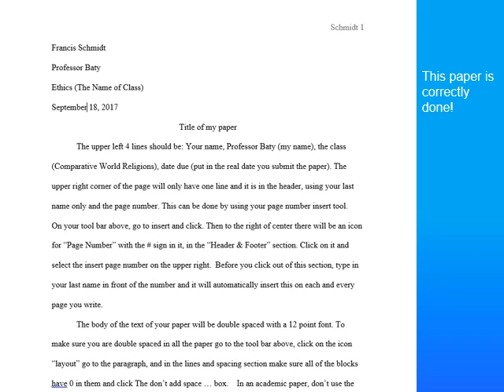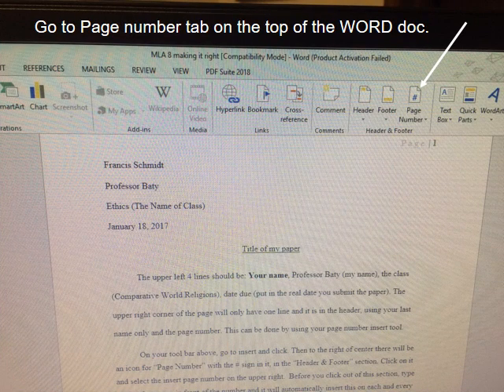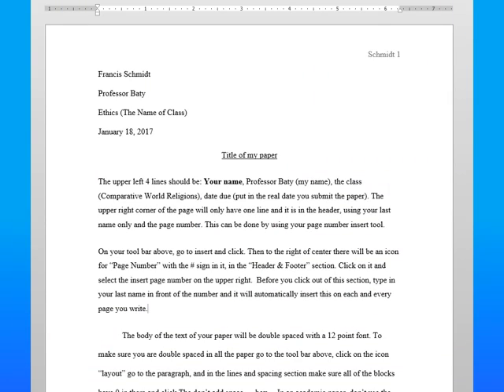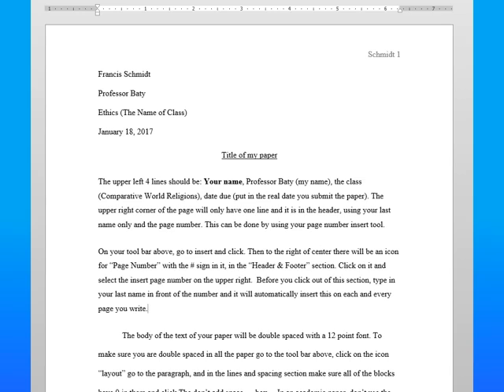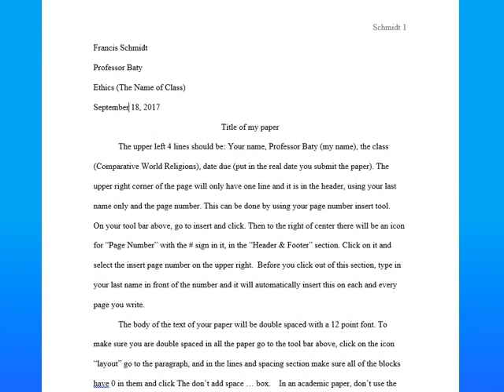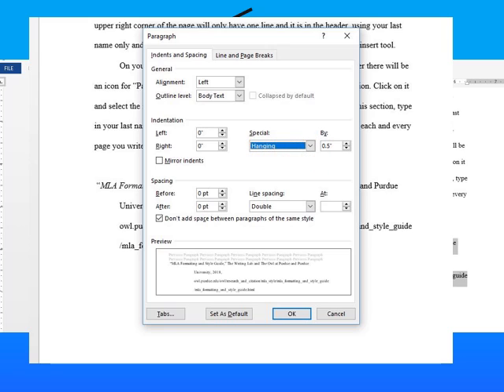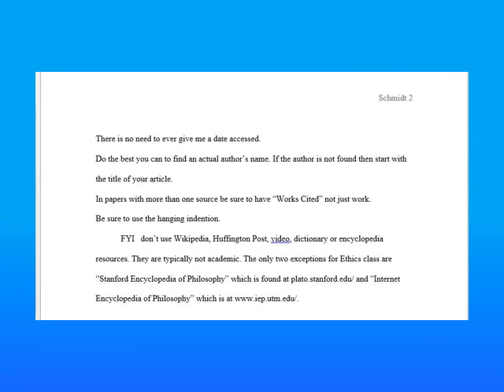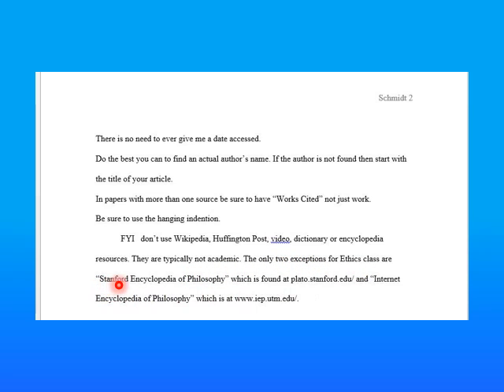MLA 8 papers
How to do a proper paper in MLA 8 formatting for Prof. D. Baty